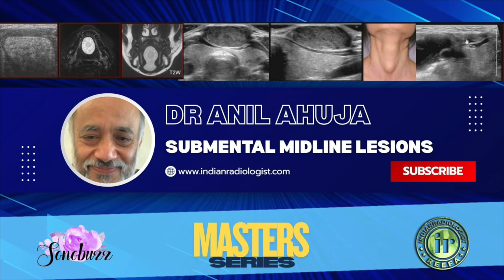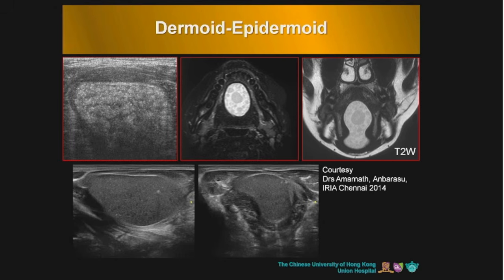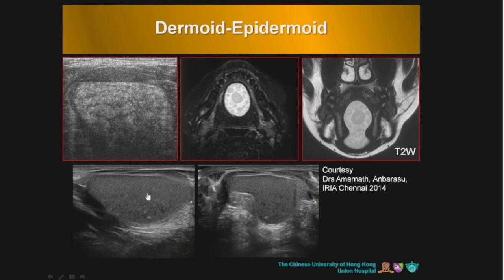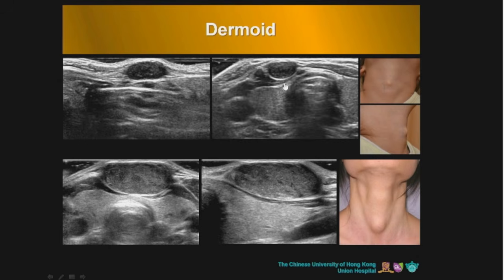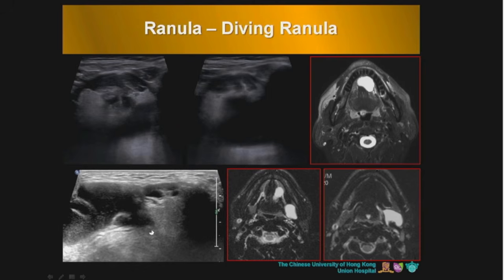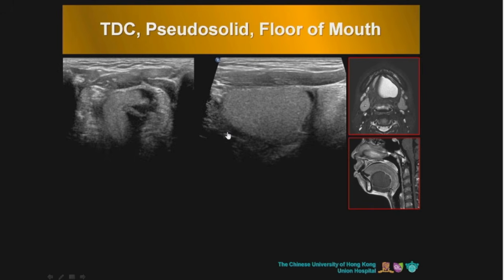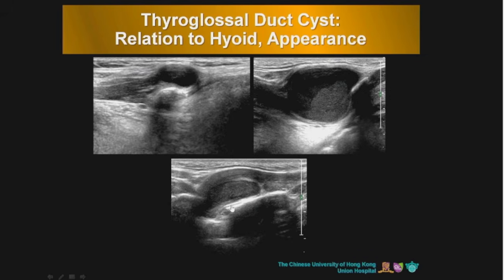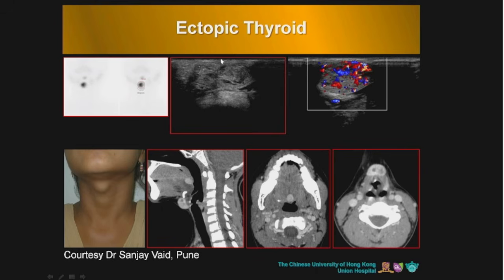Anil Ahuja | Midline Submental Lesions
Primary Diagnoses: Thyroglossal duct cyst (TGDC), dermoid cyst, epidermoid cyst, ectopic thyroid, plunging ranula, submental abscess.
Anatomic Location: Midline, anterior neck, infrahyoid, suprahyoid, pre-laryngeal, floor of mouth, submental region.
Sonographic Features: Cystic mass, solid component, internal septae, internal debris, posterior acoustic enhancement, hypoechoic, heterogeneous, well-defined walls.
Dynamic/Doppler Features: Color Doppler, vascular flow, vascularity, pseudopodia, compressibility.
Clinical Context: Pediatric, congenital, neck mass, cervical lymphadenopathy.
National Institutes of Health (.gov)
 +10
Specific Search Terms for Sonographic Videos:
"Thyroglossal duct cyst ultrasound"
"Dermoid cyst vs thyroglossal duct cyst ultrasound"
"Pediatric midline neck mass ultrasound"
"SIST score ultrasound" (Internal Septae, Irregular walls, Solid components, Thyroglossal duct cyst)
"Anterior neck cystic lesion Doppler